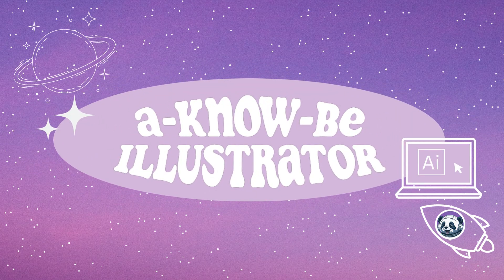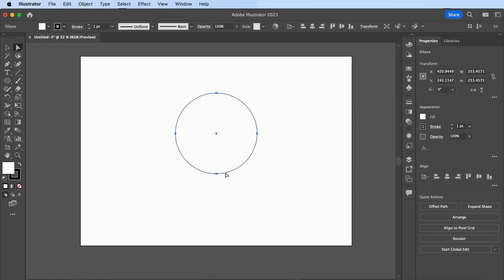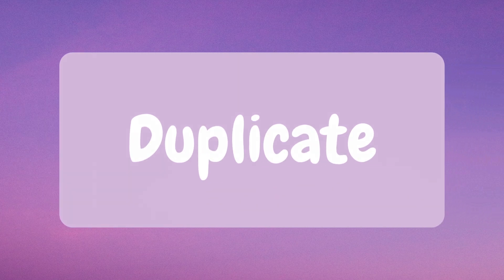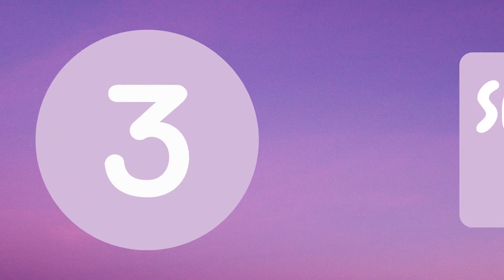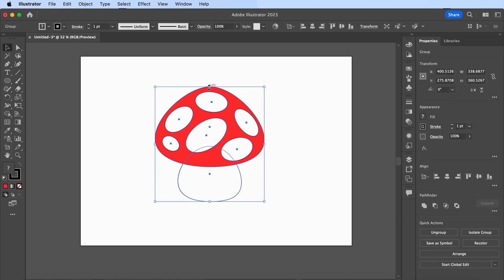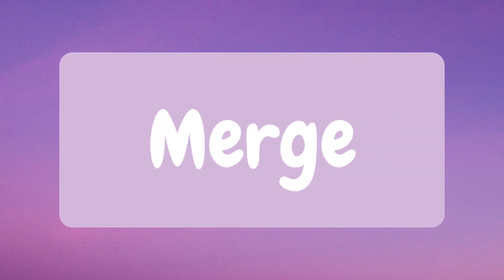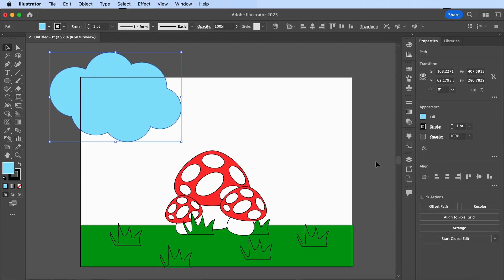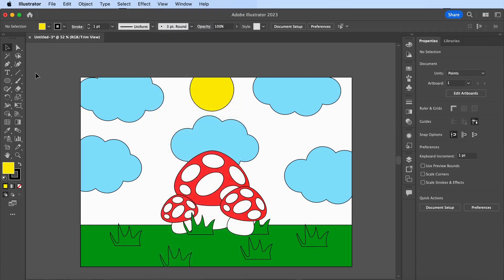6 Useful Keyboard Shortcuts And Tools For Beginners On Illustrator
In this video, we'll be diving into the world of Adobe Illustrator and sharing six essential keyboard shortcuts and tools that every beginner should know. Whether you're new to Illustrator or just looking to enhance your workflow, this tutorial is packed with valuable tips and tricks.

Unlock the power of efficiency as we walk you through a variety of time-saving keyboard shortcuts that will streamline your design process. From navigating the interface to manipulating objects with precision, these shortcuts will make your Illustrator experience smoother than ever.

But that's not all! We'll also introduce you to essential tools that will take your designs to the next level. Discover hidden gems within Illustrator's vast toolkit and learn how to leverage them effectively. With these tools in your arsenal, you'll be able to unleash your creativity and produce stunning visuals in no time.

Our step-by-step instructions are beginner-friendly and easy to follow, making it a perfect resource for anyone starting their Illustrator journey. Whether you're a graphic design enthusiast, a student, or a professional looking to expand your skill set, this video has something for everyone.

Don't miss out on the opportunity to become an Illustrator pro! Together, we'll unlock the full potential of Adobe Illustrator and revolutionize the way you create. Let's get started!